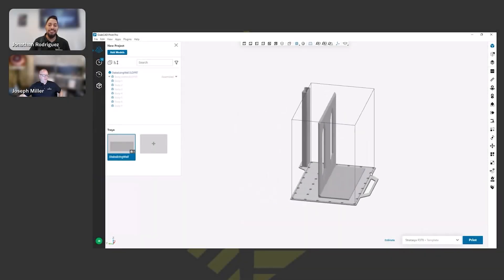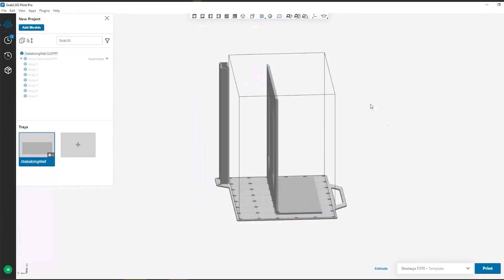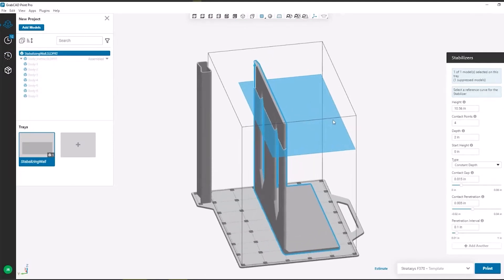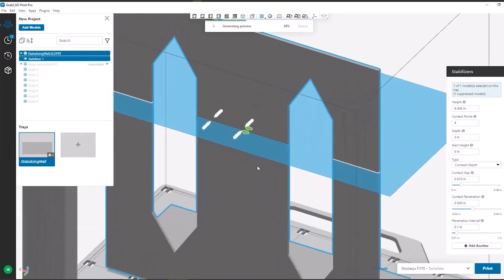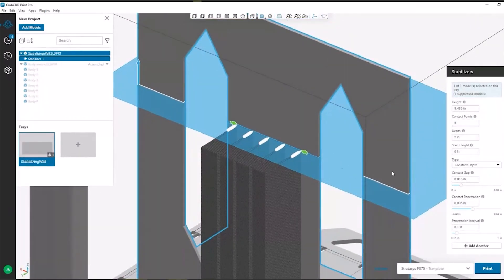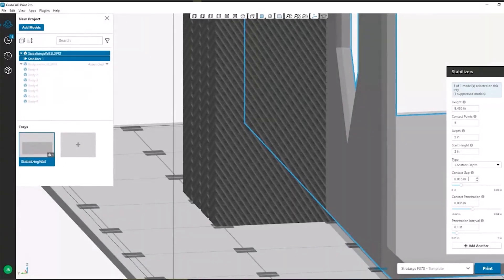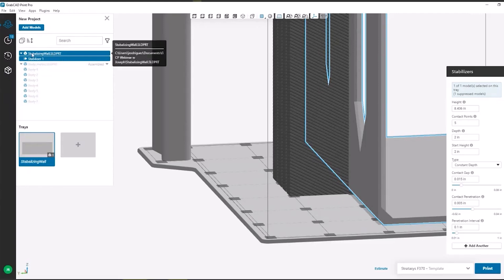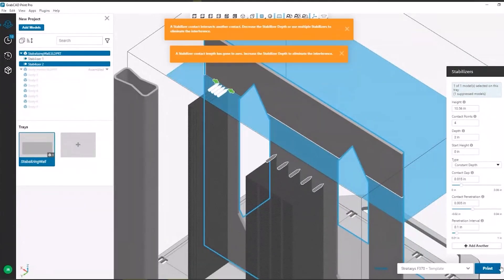Prevent 3D Printing Collapse with Stabilizing Walls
Watch Maximizing Print Quality: Advanced Slicing Techniques for 3D Printing for free on-demand

Your slicing software is more powerful than you think. In a recent webinar, Maximizing Print Quality: Advanced Slicing Techniques for 3D Printing, Jonathan and Joseph discuss how you can get the most out of your slicing software with features you may not know you have.

Stabilizing walls is one feature you should use if your 3D prints are collapsing. Here, Jonathan explains the benefits of stabilizing walls, when you want to consider adding them to your prints, and how GrabCAD Print makes it easy to add supporting structures to your 3D prints.

Presenter: Jonathan Rodriguez - Applications Engineer, Digital Manufacturing